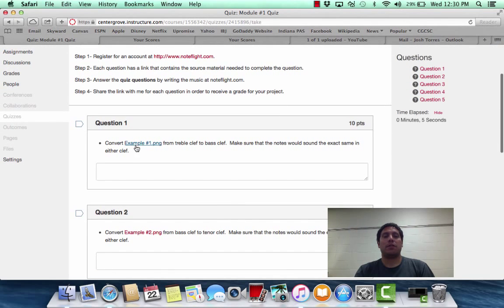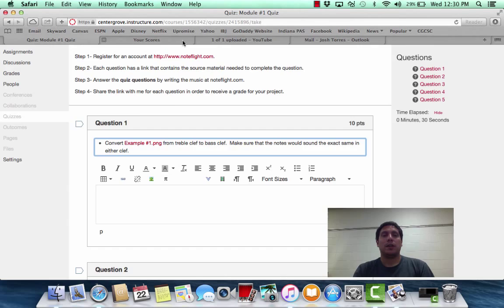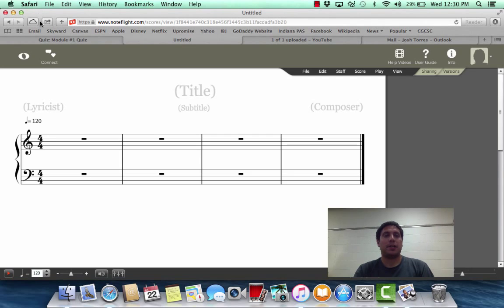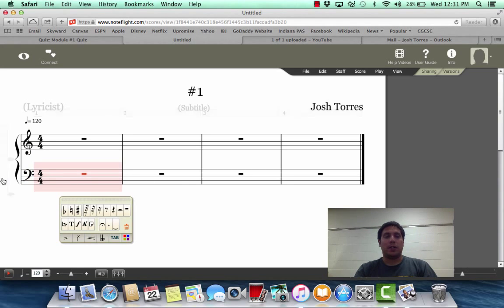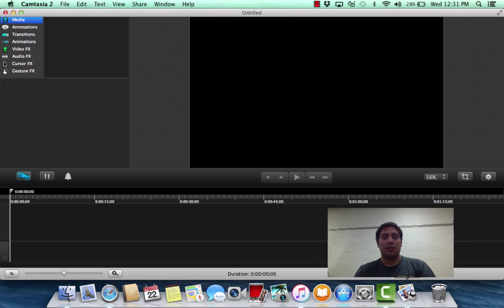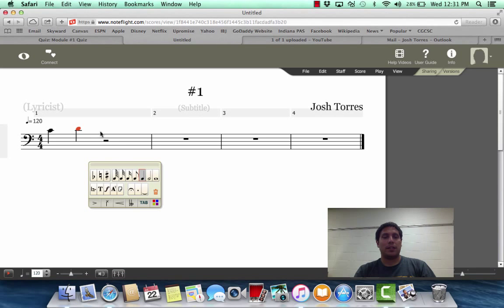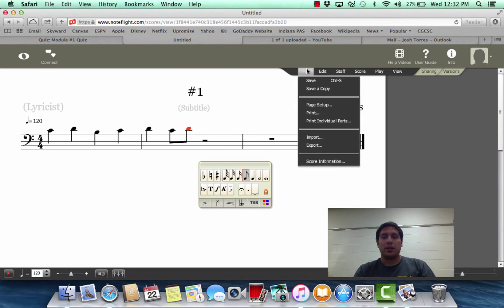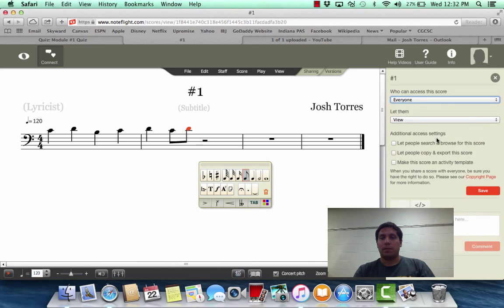Noteflight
A tutorial on how to use Also an explanation on how to do Module Quiz #1.